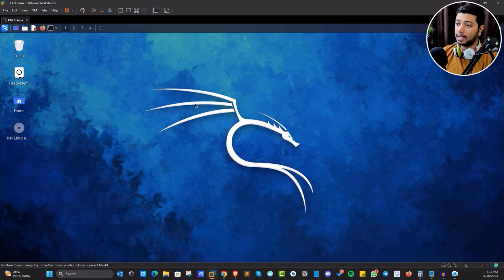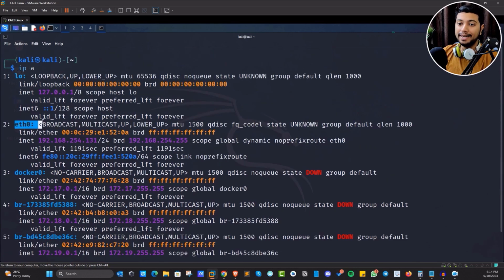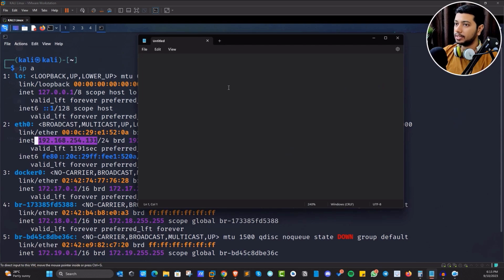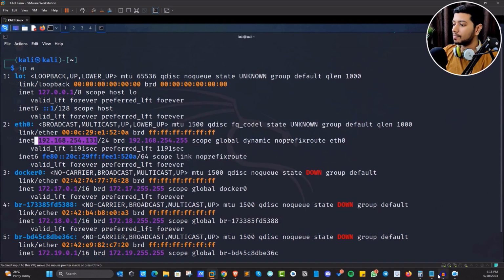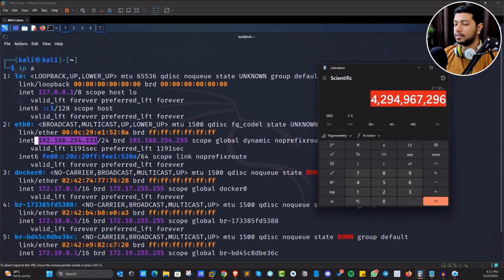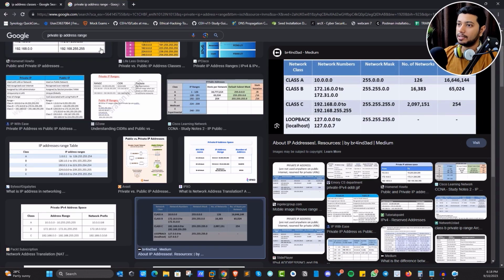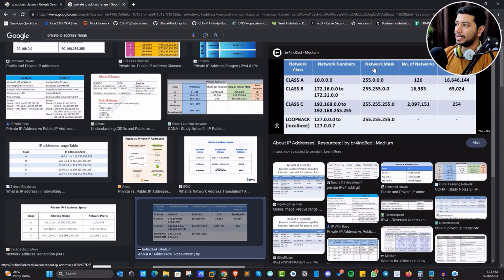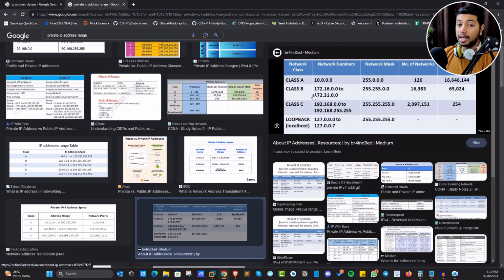IP Address refreshed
Before jumping into cyber security, let's refresh the concept of IP address